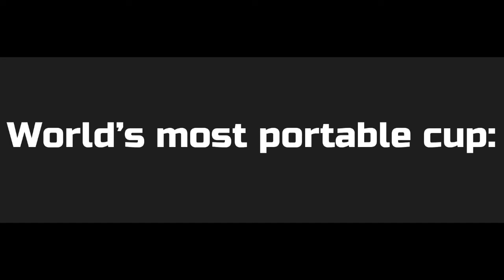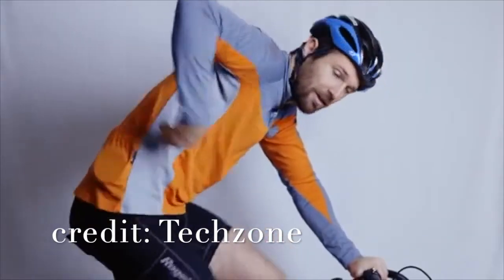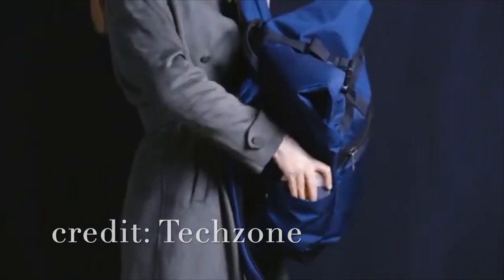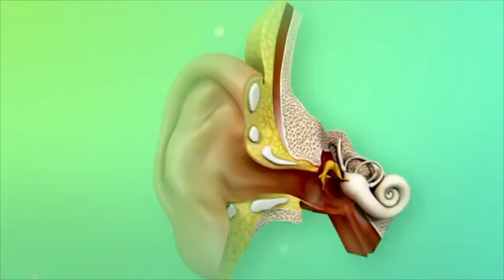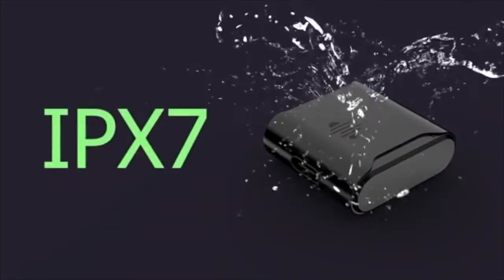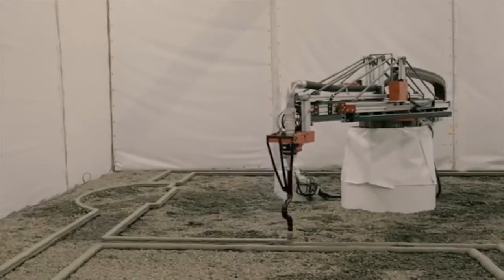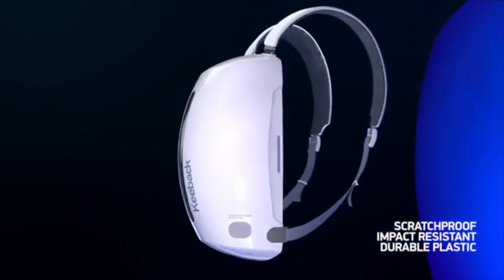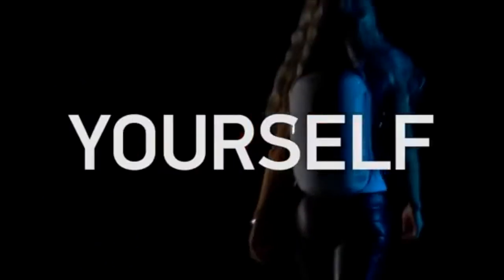Weekly dose of kool stuff ep.4